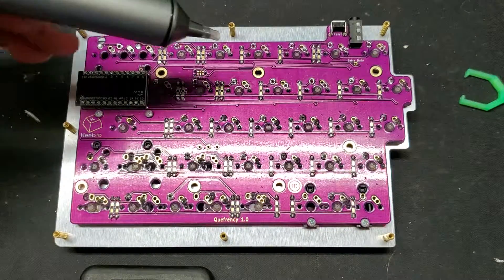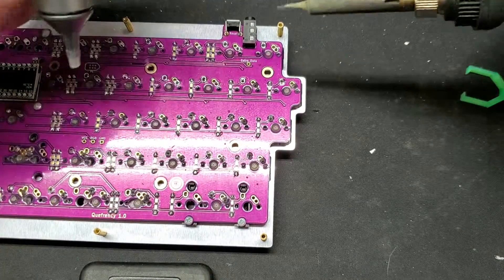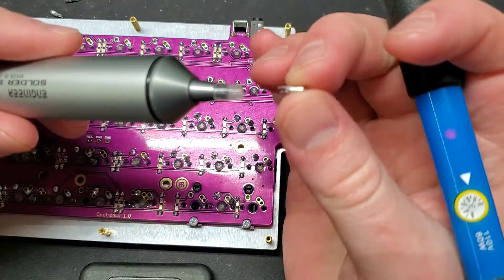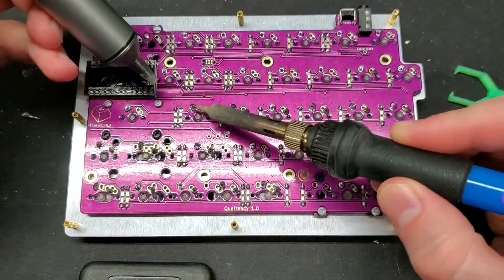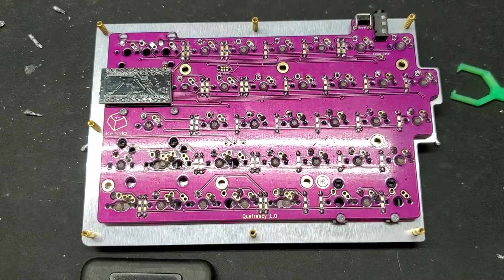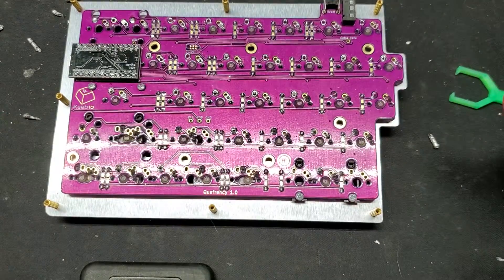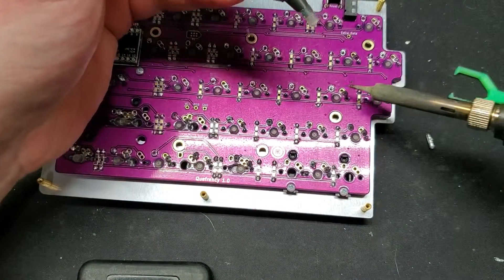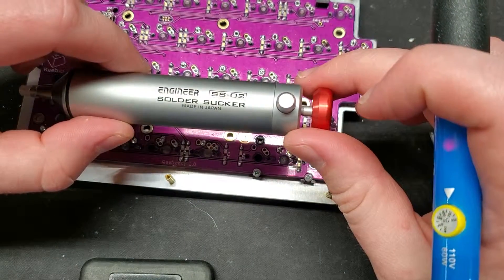Engineer SS-02 Solder Sucker - Quefrency Split Keyboard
Desoldering the v1 Zealios on my Quefrency split mechanical keyboard.